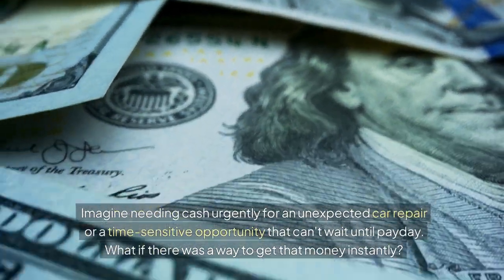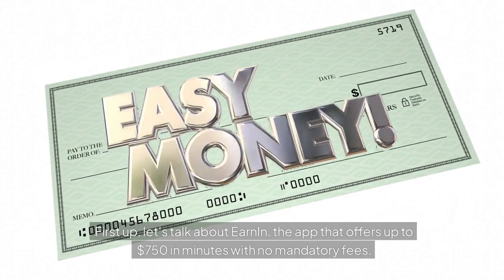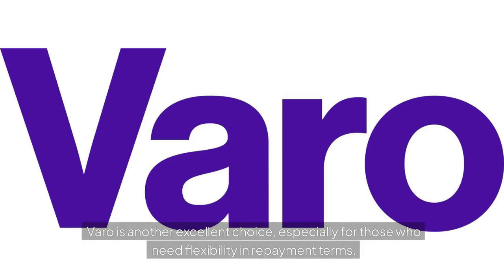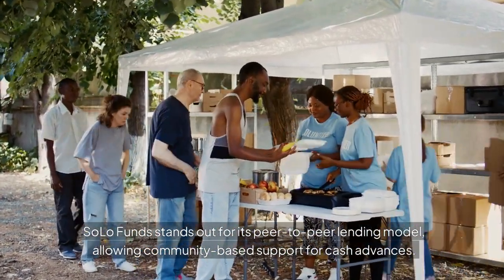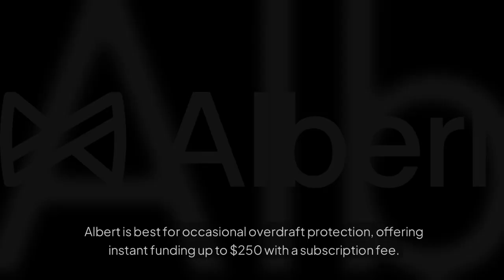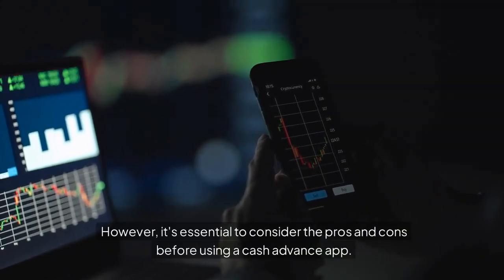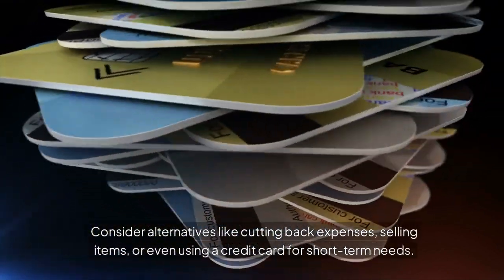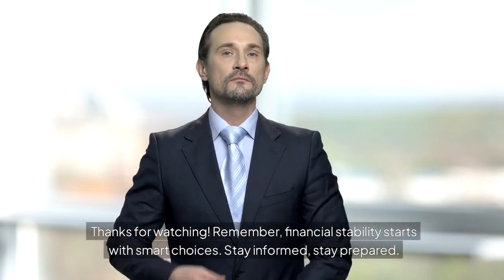10 Best Cash Advance Apps to Get Money Fast 💸📱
Need quick access to cash? In this video, we review 10 of the best cash advance apps that can help you get money fast when you're in a pinch. Whether you need a small loan before payday or emergency funds, these apps provide a convenient way to get the cash you need.

👍 Like this video if you find these cash advance apps useful

Mr. Benchmark